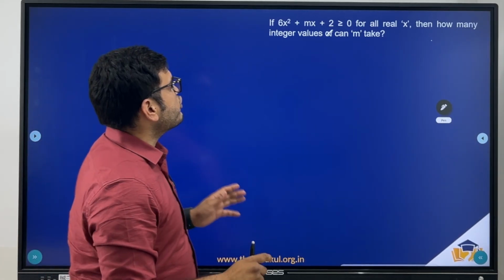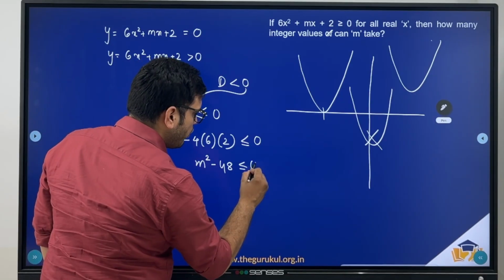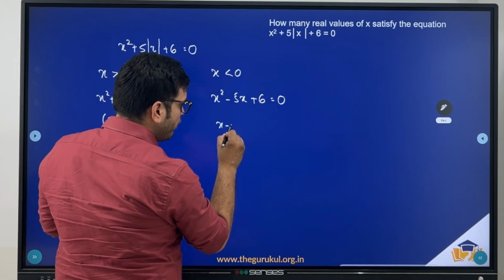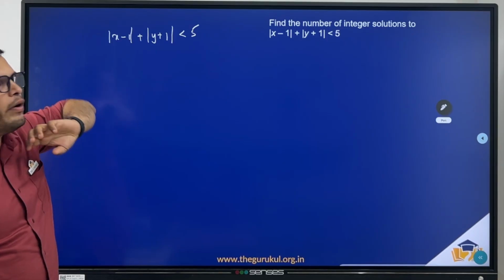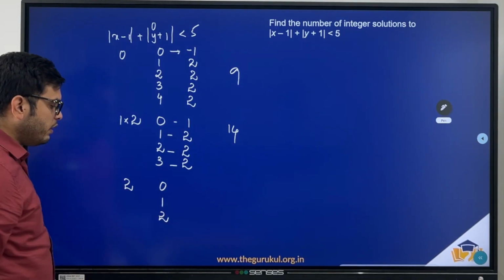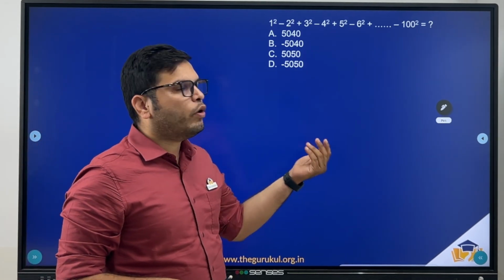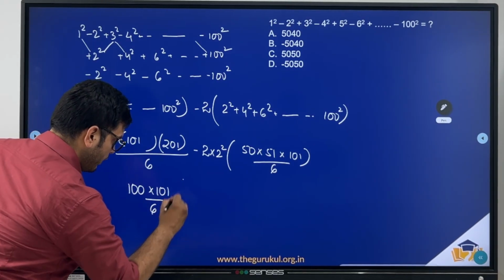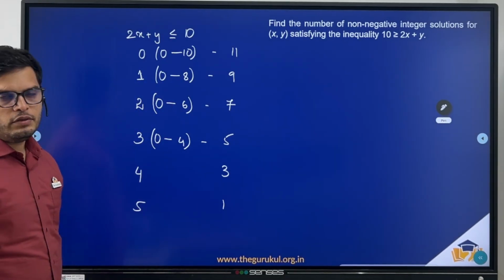Can You Solve These Algebra Imp Questions with Deepak in 100 Days?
🧠 Day 52 – Algebra Mastery CAT 2025 | Quadratic Inequalities, Modulus & Equations | 100 Days to CAT

Welcome to Day 52 of our 100 Days to CAT 2025 Quant series! Today’s focus is Algebra for CAT 2025 – a crucial area of Quantitative Aptitude that tests both conceptual clarity and problem-solving speed. By working through these carefully chosen problems, you’ll strengthen your grasp on quadratic inequalities, modulus equations, and integer-based solutions – topics that frequently appear in CAT and other MBA entrance exams.

🔎 What you’ll solve today:
✅ Inequalities involving quadratic expressions
✅ Real roots with modulus in quadratic form
✅ Integer coordinate solutions in inequality regions
✅ Alternate squared sum puzzle with sign patterns
✅ Non-negative integer solutions for linear inequalities

💡 Why practice Algebra daily?
Regular practice of Algebra problems for CAT 2025 helps in building accuracy, logical reasoning, and speed. Topics like inequalities, modulus, and equations are CAT favorites, and mastering them gives you a strong edge in the CAT 2025 Quantitative Aptitude section. Solving CAT-level Algebra problems daily ensures that concepts stay fresh while improving test-taking instincts.

🎯 Series
🕔 New video drops every day at 5 PM!

📌 Boost your CAT 2025 Prep:
📲 Attempt these same 5 Algebra questions as a free timed test

🌐 Explore more Algebra, Quadratic Inequalities, Modulus & Equations for CAT 2025 👉 thegurukul.org.in

🔥 Motivation: Keep solving Algebra, quadratic inequalities, and modulus equations daily for CAT 2025. With consistent practice, your confidence in Quant grows, making Algebra one of your strongest allies in the exam.

⏱️ Timestamps:
00:00 – Intro
01:07 – Question 1
03:44 – Question 2
05:55 – Question 3
09:26 – Question 4
11:54 – Question 5